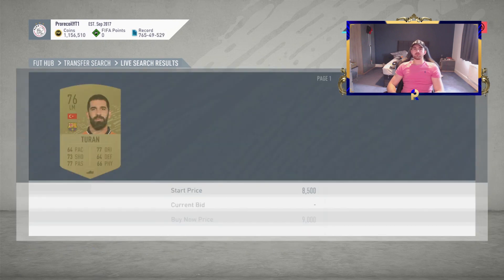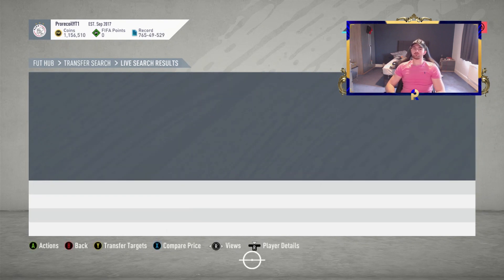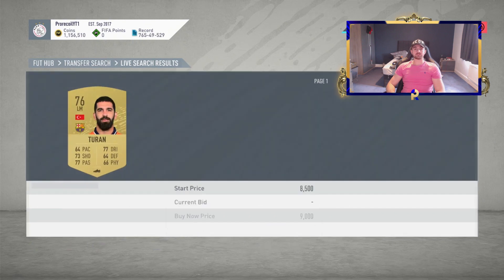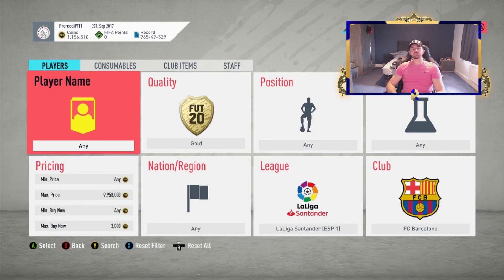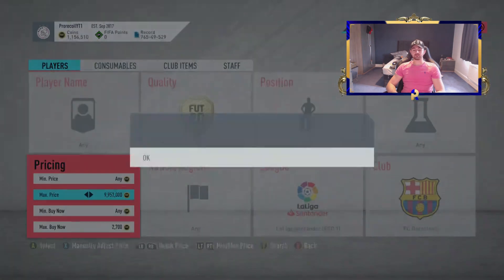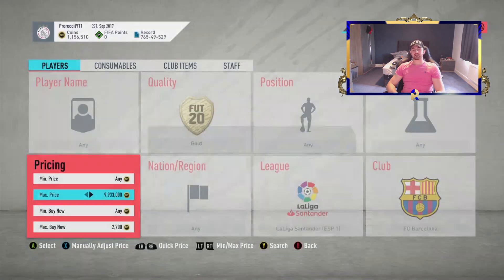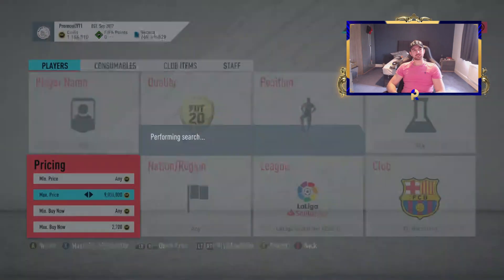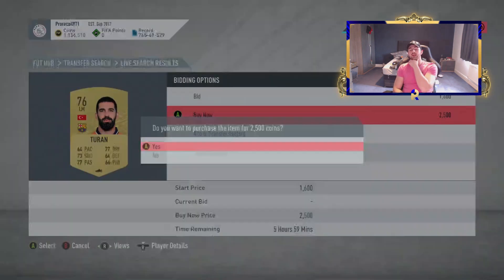FIFA 20 | 100K AN HOUR TRADING METHODS *INSANE* | THE BEST NEW LOW BUDGET TRADING METHODS 😱🤑😱